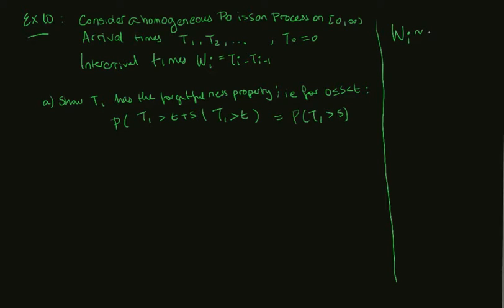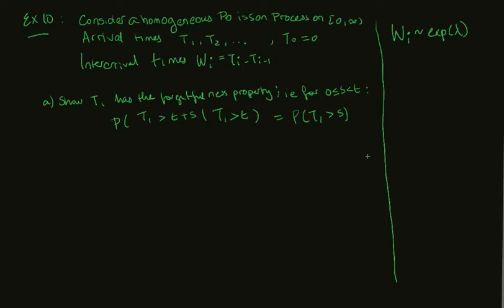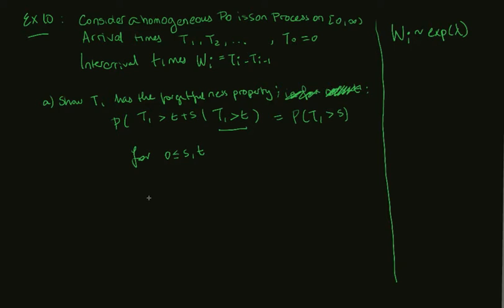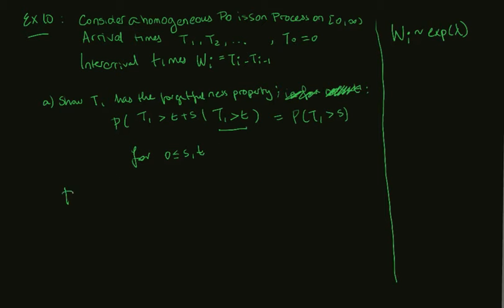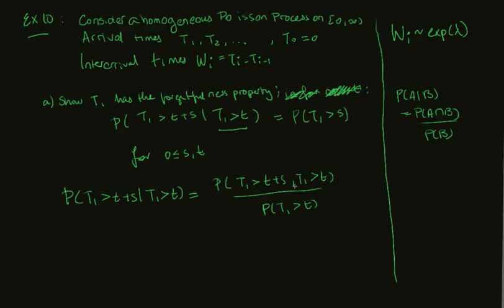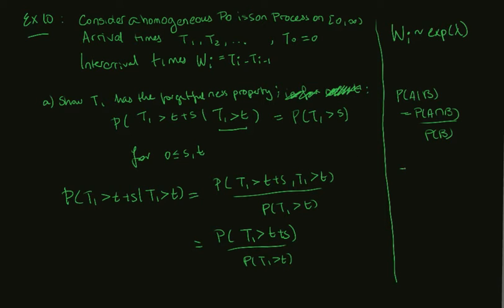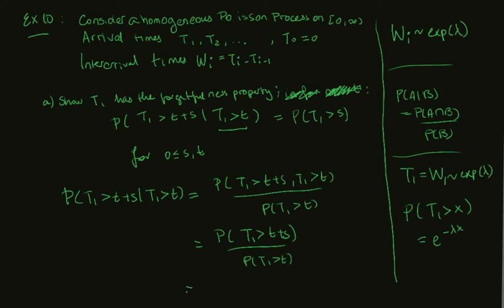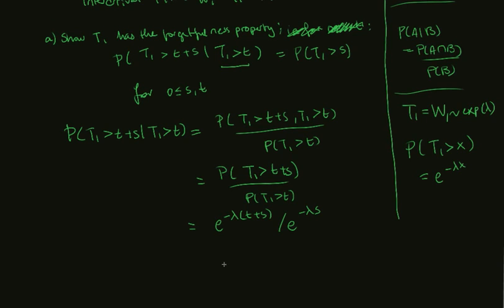Week 2: Exercise 10a) The forgetfulness property